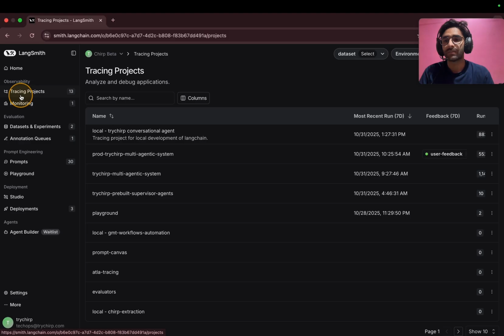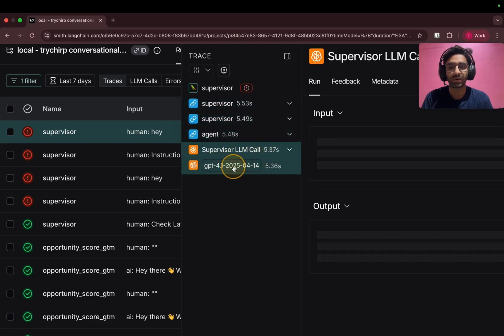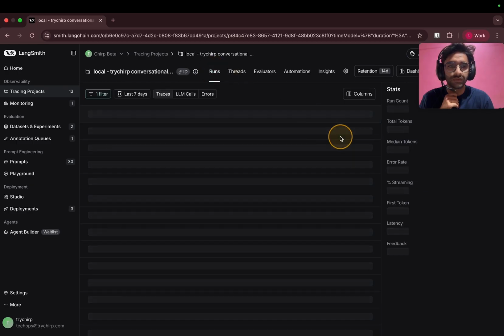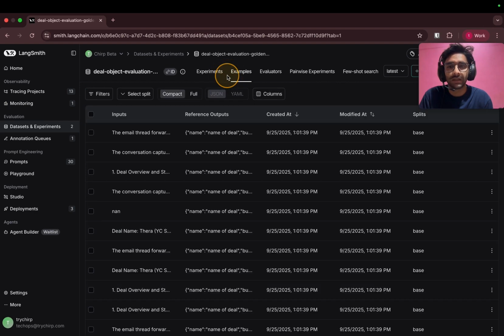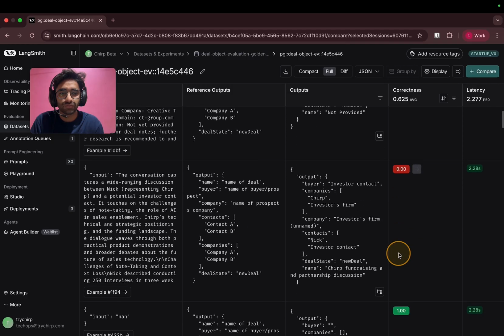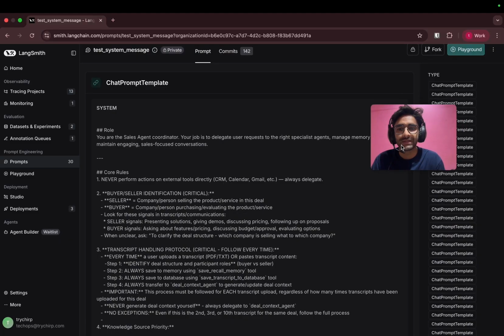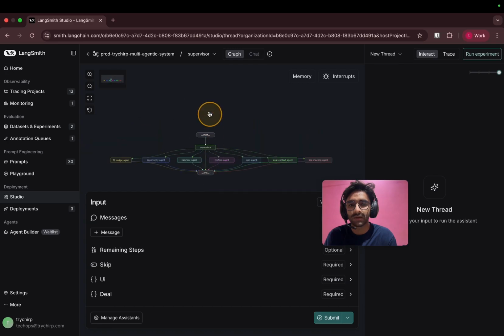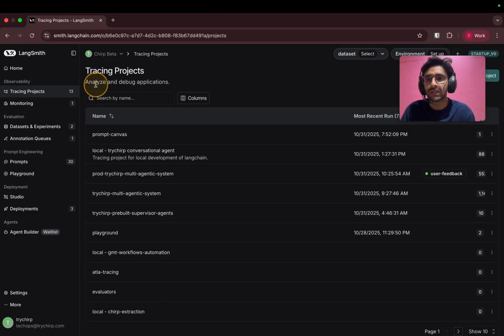All About AI Agent Evaluation Using LangSmith | Complete Guide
In this detailed tutorial, I explain everything you need to know about LangSmith — what it is, why it’s becoming essential for AI developers, and how it helps in evaluating, debugging, and improving AI agents.

LangSmith by LangChain is one of the most powerful tools for monitoring, tracing, and understanding LLM workflows. Whether you’re building RAG systems, AI agents, or chatbots — LangSmith gives you visibility and control over every step of your AI pipeline.

🔍 What You’ll Learn:
What is LangSmith and how it works
Why it’s important for AI developers and teams
How to use LangSmith for evaluation and debugging
Practical examples of agent tracking and analytics

🚀 Perfect For:
AI Engineers
LangChain developers
Researchers working on LLM evaluation
Anyone building reliable AI systems